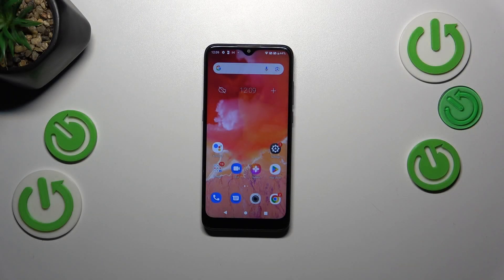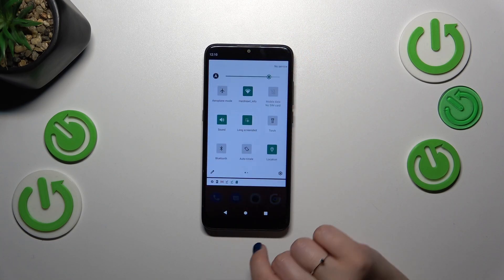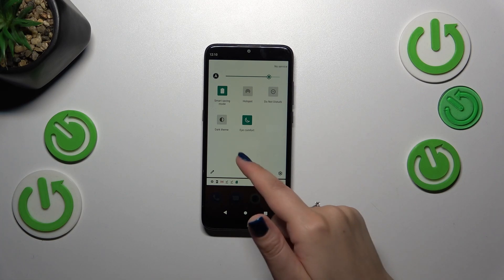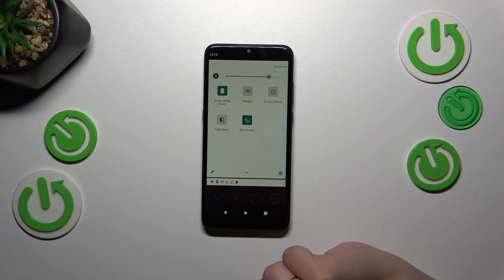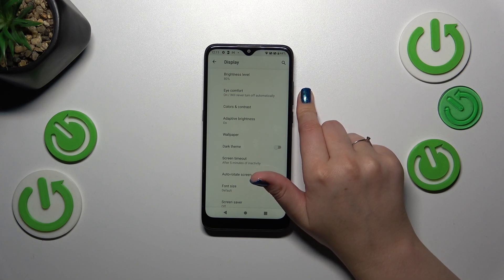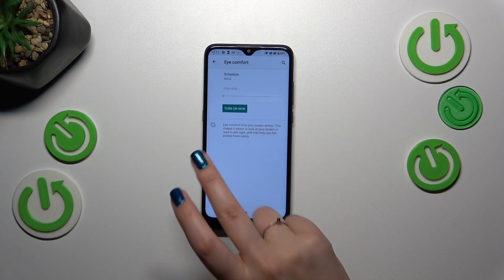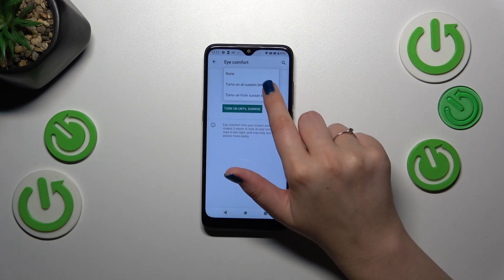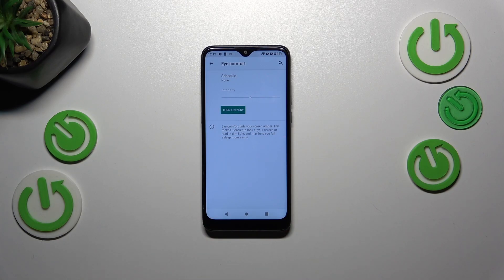How to Enable Eye Comfort Mode in Alcatel 1SE Lite - Night Light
Looking out for your eye health? Our tutorial video guides you through activating and managing Eye Comfort Mode on your ALCATEL 1SE Lite. Learn how to reduce blue light exposure, making your device more comfortable for extended use. Watch now to uncover the steps to safeguarding your eyes and improving your overall viewing experience. Click to prioritize your eye health with Eye Comfort Mode on your ALCATEL 1SE Lite!

How to enable the night light mode on ALCATEL 1SE Lite? How to turn on the eye comfort mode on ALCATEL 1SE Lite? How to tint the screen amber on ALCATEL 1SE Lite? How to make the interface colors warmer on ALCATEL 1SE Lite? How to set up the eye protection mode on ALCATEL 1SE Lite?